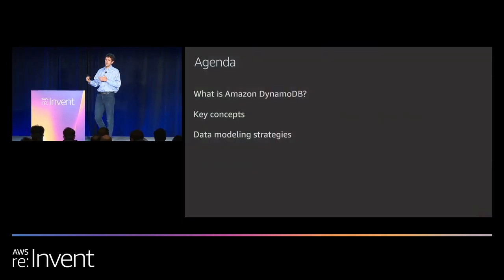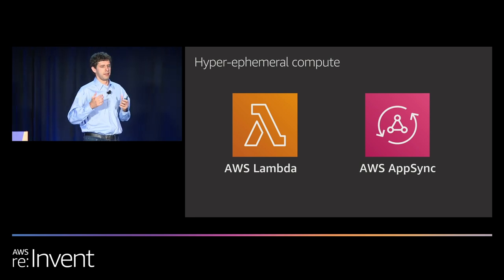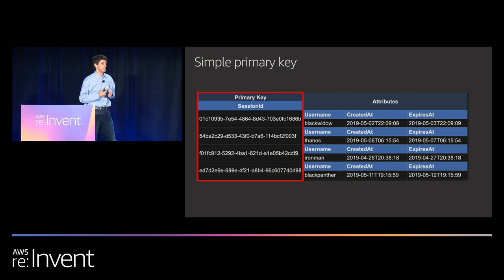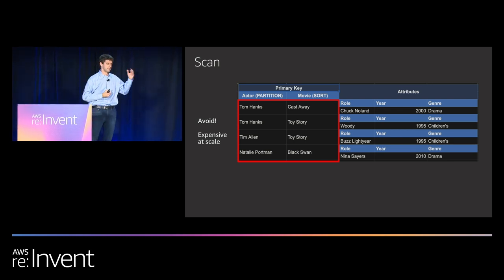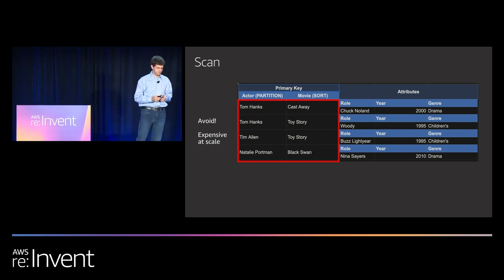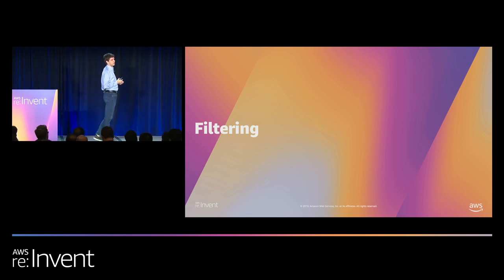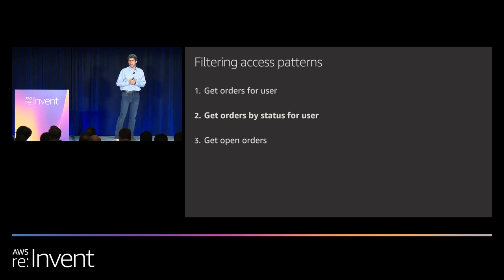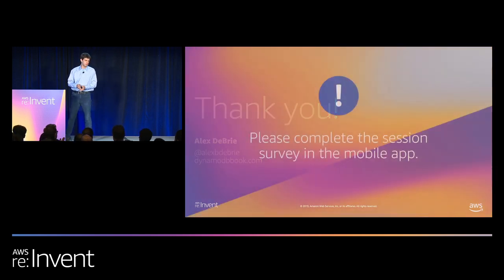AWS re:Invent 2019: Data modeling with Amazon DynamoDB (CMY304)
Modeling your data in the DynamoDB database structure requires a different approach from modeling in traditional relational databases. Alex DeBrie has written a number of applications using DynamoDB and is the creator of DynamoDBGuide.com, a free resource for learning DynamoDB. In this session, we review the key principles of modeling your DynamoDB tables and teach you some practical patterns to use in your data models. Leave this session with steps to follow and principles to guide you as you work with DynamoDB.